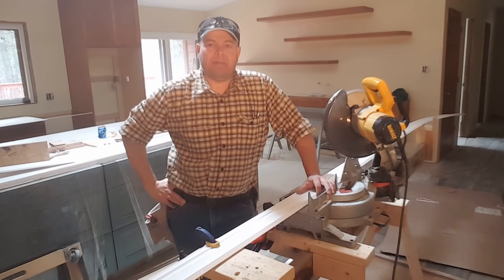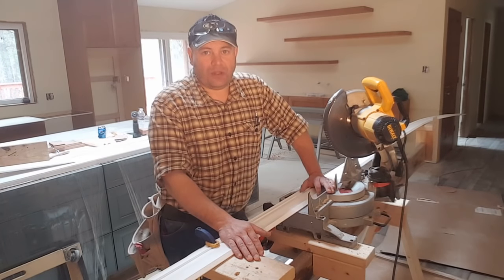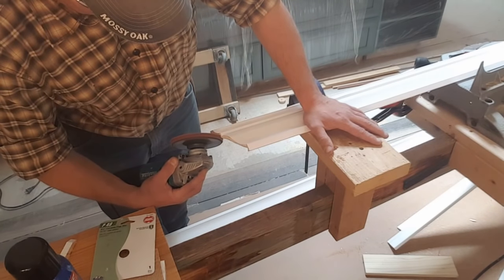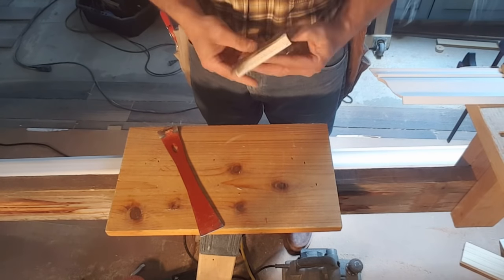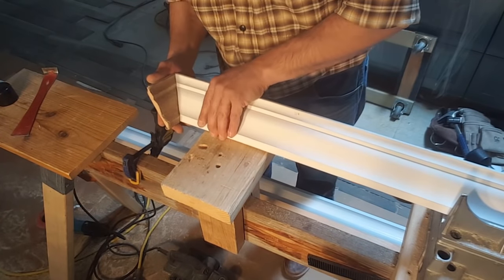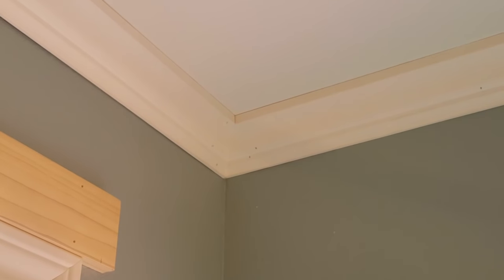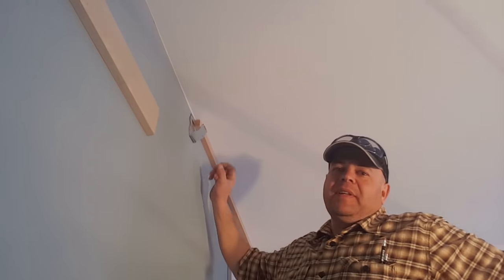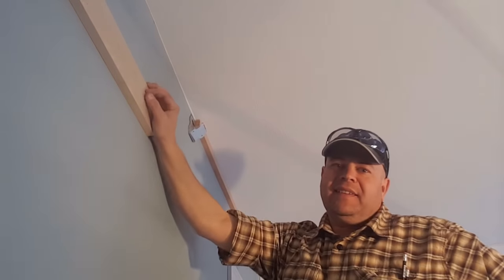How to perfectly cope crown and base molding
Simple trick to cope crown and base molding like a pro every time.
Please let me know if this video helped you with your project!